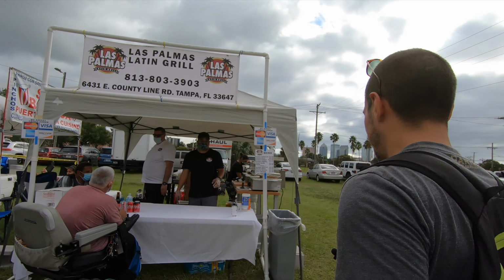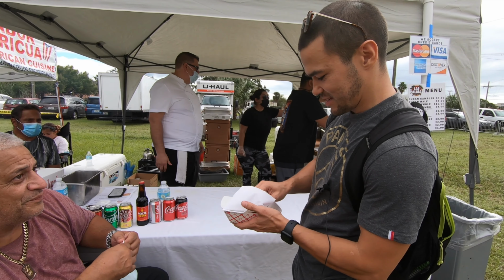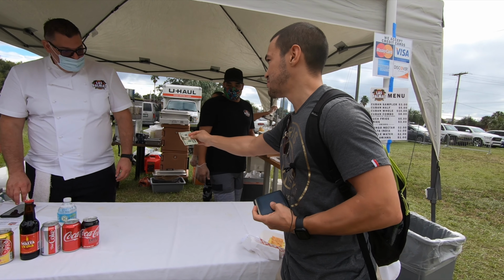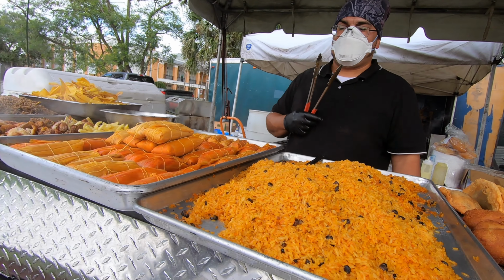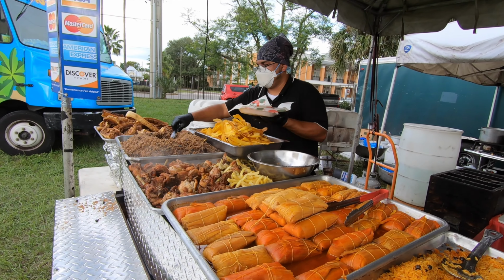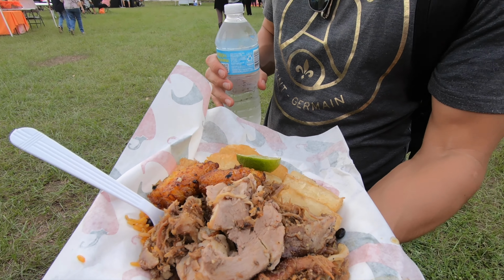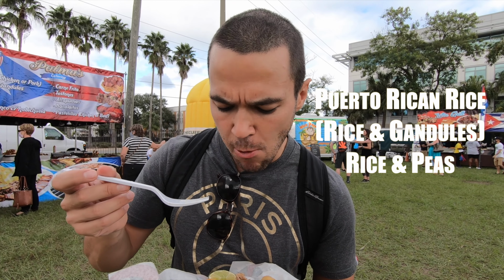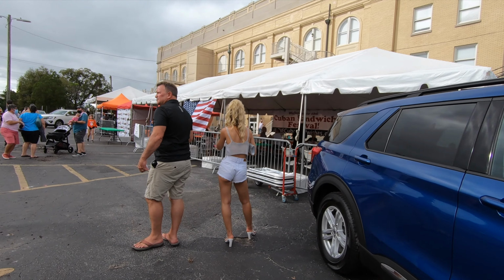Cuban Sandwich Street Food Latin Festival Florida Tasty 4k Video Recipe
Come explore with us this amazing Cuban Sandwich Latin Festival in Tampa Florida.